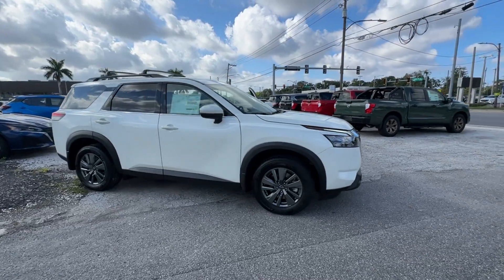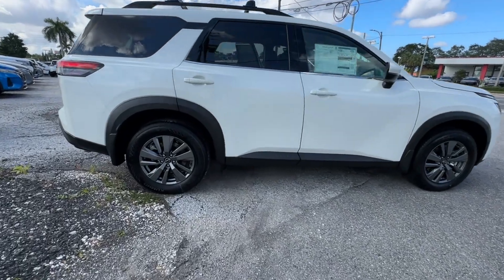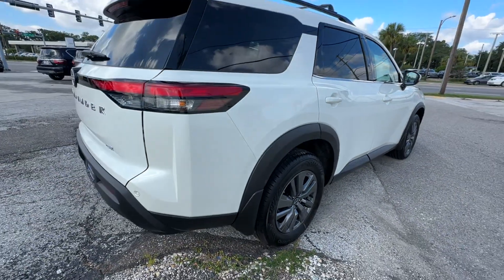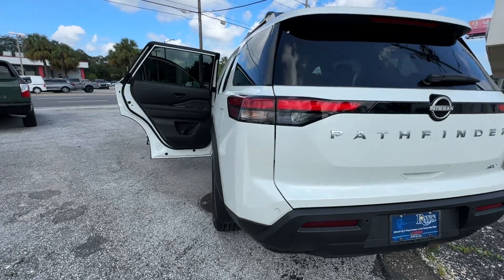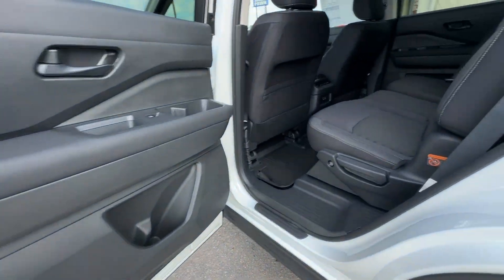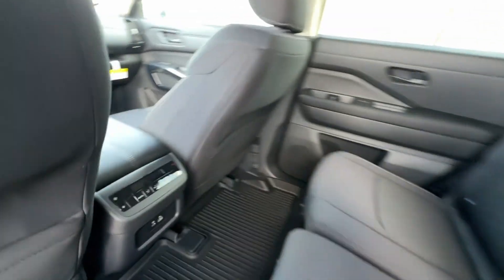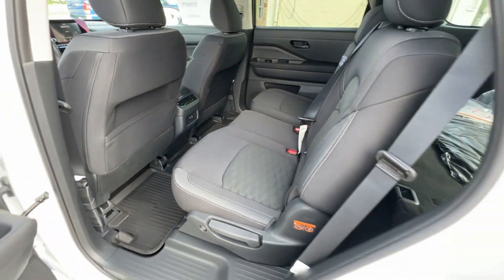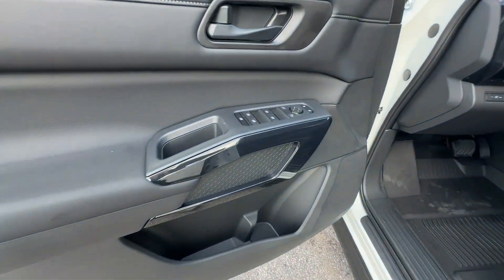2024 Nissan Pathfinder SV St. Petersburg, Tampa, Clearwater, Palm Harbor, Largo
Crown Nissan is located at 5151 34th St N, St. Petersburg, FL 33714 and can be reached by phone via . We are your top choice when it comes to New and Pre-Owned Nissan vehicles in St. Petersburg, Tampa, Clearwater, Palm Harbor, Largo, Florida.

2024 Nissan Pathfinder SV 5N1DR3BA3RC305255

With our large New Nissan Inventory, we have the perfect new car, truck or SUV to fit your needs!

With our large Pre-Owned Inventory, we have the vehicle you’re looking for!

Thank you for considering Crown Nissan as your premier Florida Nissan dealer. We look forward to helping you with all your new car needs and hope to see you soon!